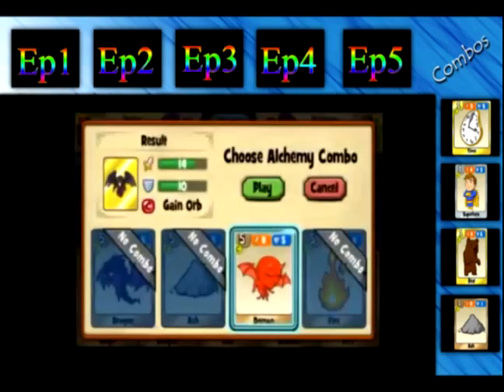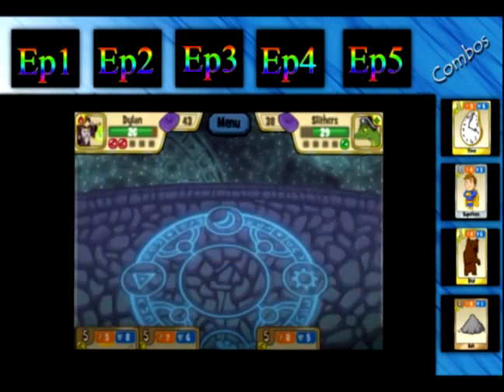Lil' Little Alchemist Adventure Map - Ep 6 Final boss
Sorry For Long Time No Post ! :(
and there was some problem about making the video so the quality is not good  !